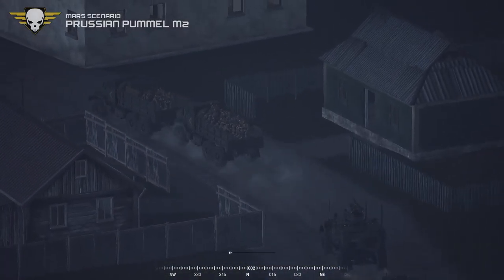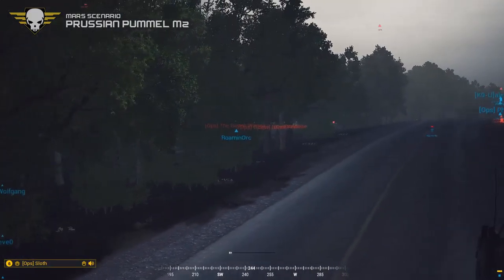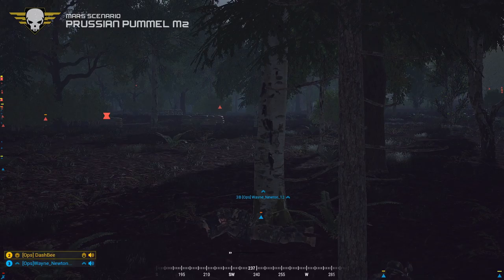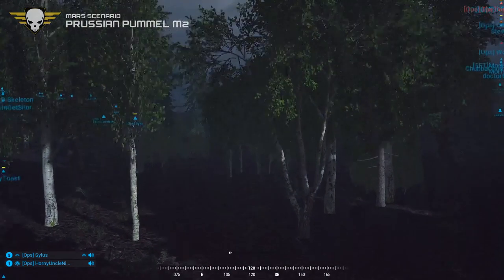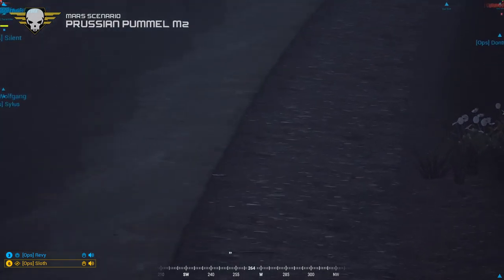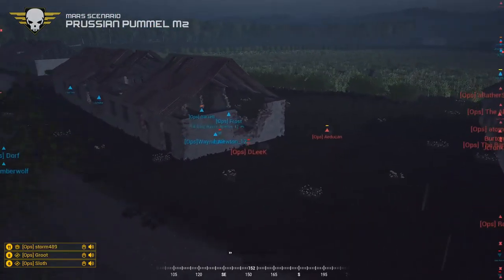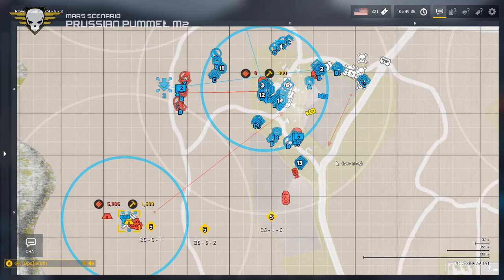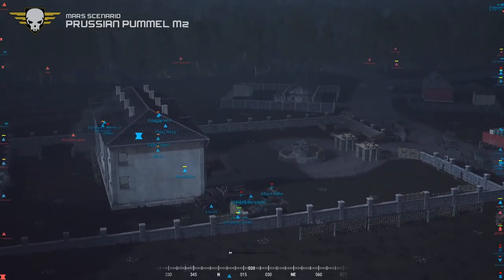Squad Ops | MARS: Prussian Pummel M2 03-21-2020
MARS - Mission Admin Run Scenario